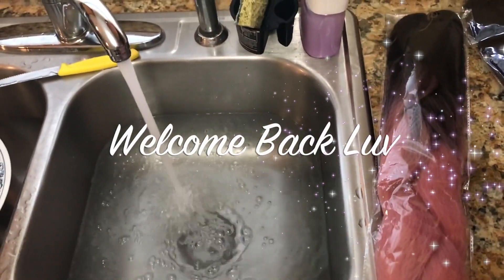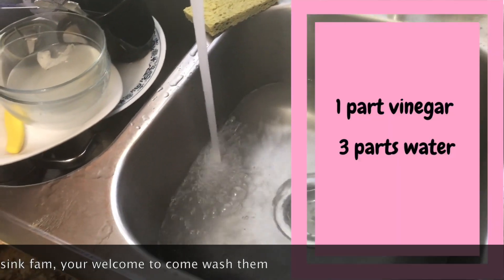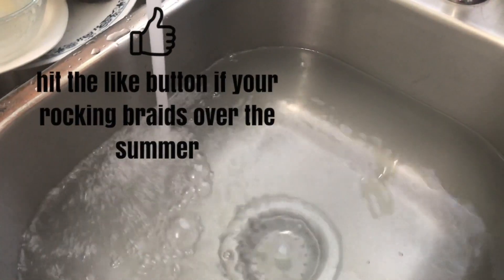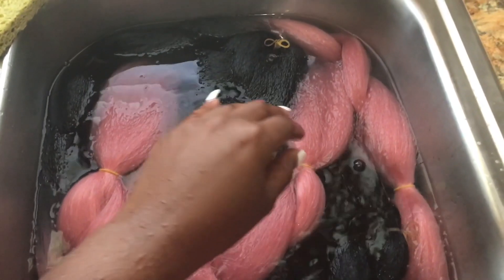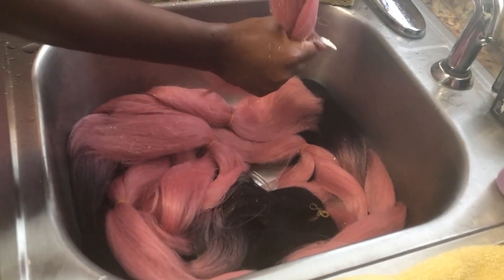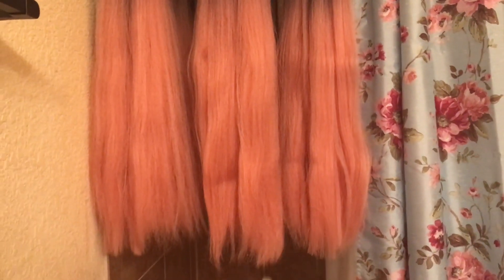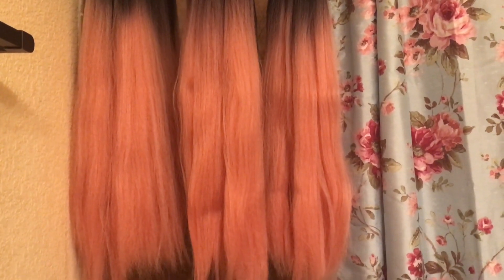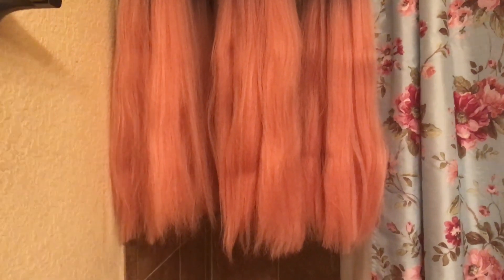How to Prep Braid Hair| ACV vs White Distilled Vinegar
I prepped my braid hair using ACV and White Distilled Vinegar. Check this video out to see which one worked out the best and didnt leave any scent behind.